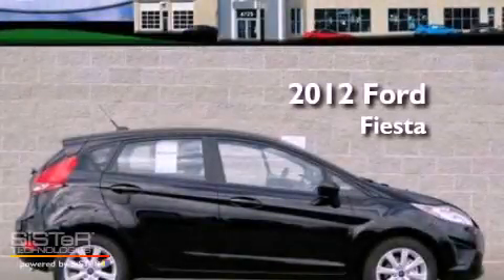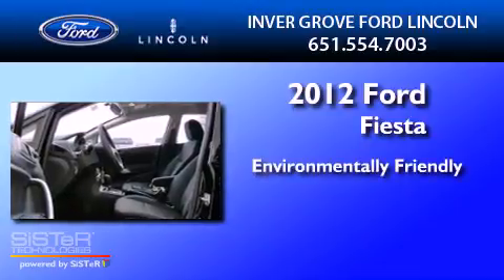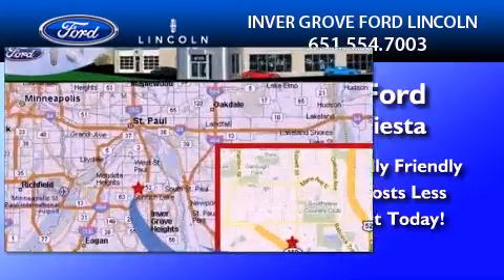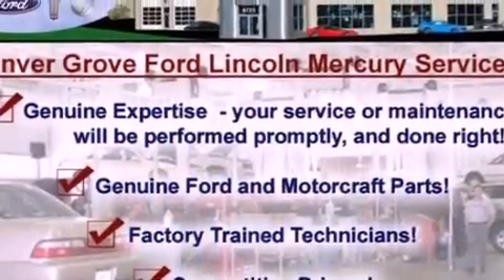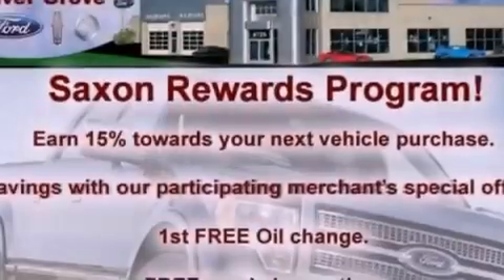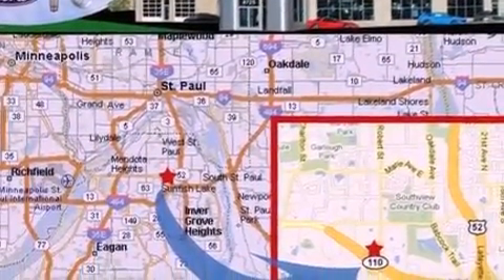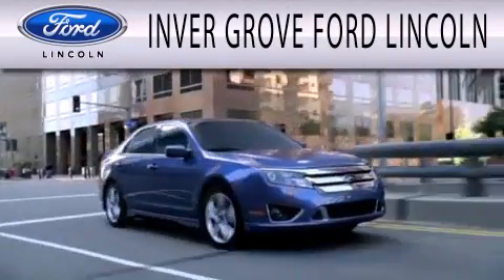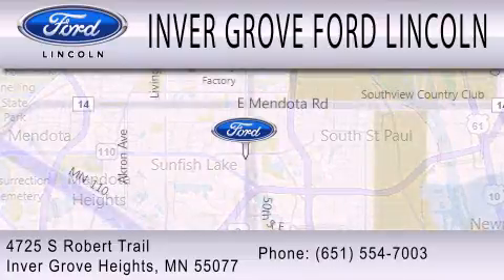2012 FORD FIESTA Inver Grove Heights MN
Year : 2012

 Make : FORD

 Model : FIESTA

 Miles : 10

 4725 S Robert Trail